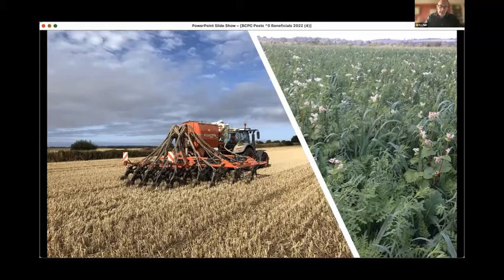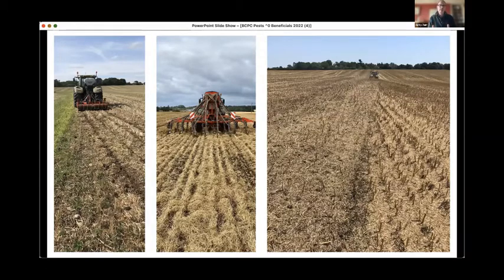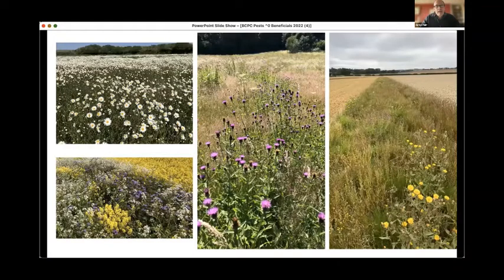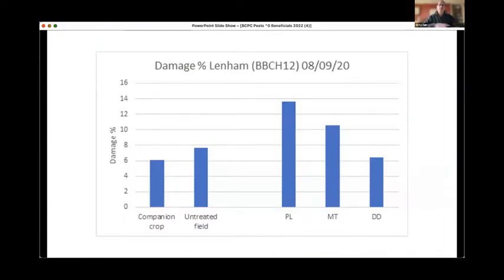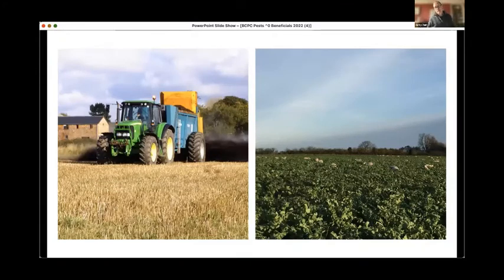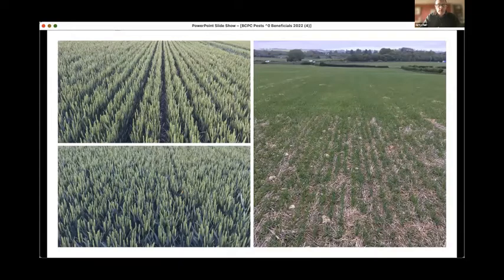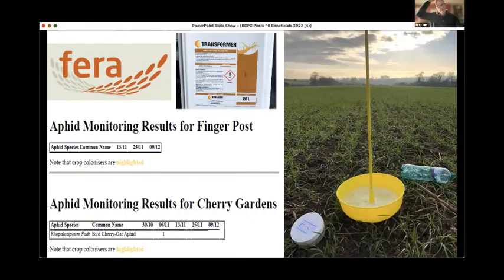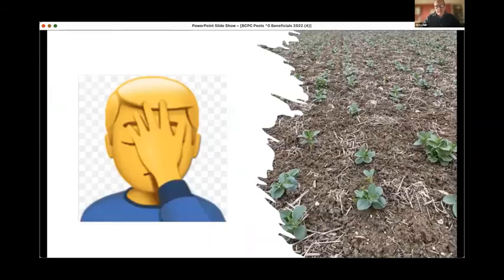P and B 2022 A Barr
The 7th BCPC Pests and Beneficials Review took place on Wednesday 26 January 2022.Theme – Trials, Tribulations and Successes of IPM in the Field